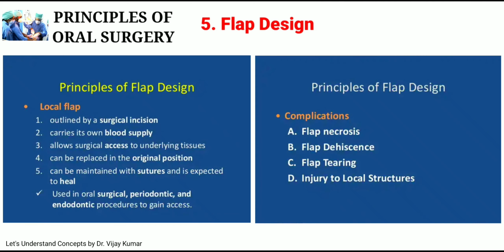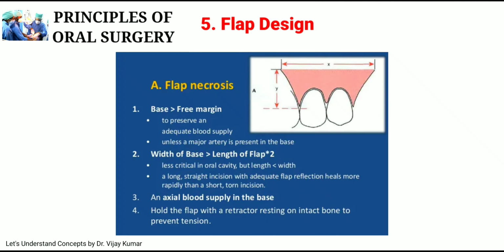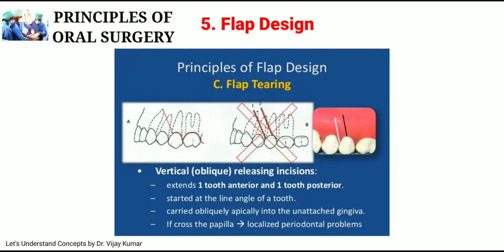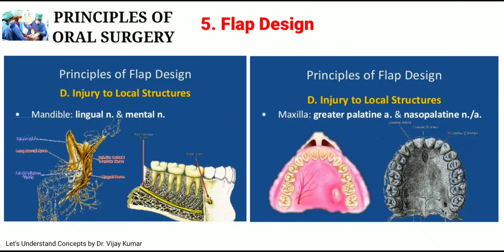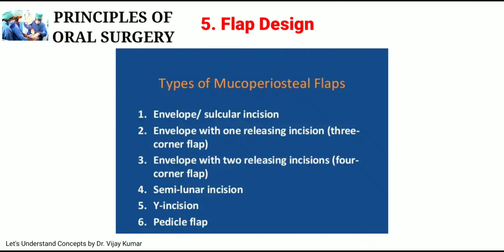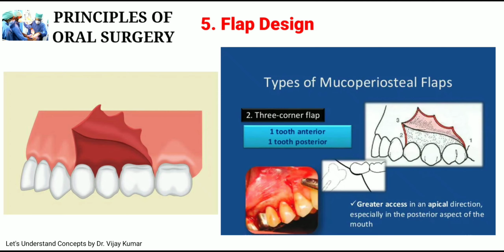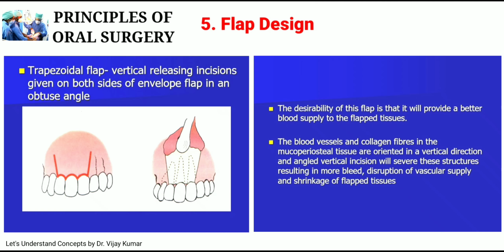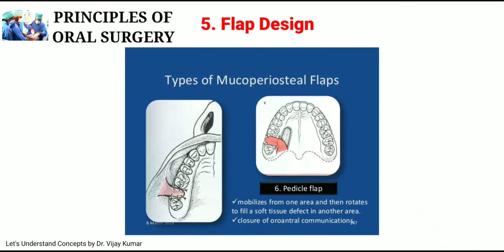PRINCIPLES OF FLAP DESIGN | Principles Of Oral Surgery | Oral Surgery Lecture | Dr Vijay Kumar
Principles Of Flap Design
Principles Of Oral Surgery
Minor Oral Surgical Procedures
Oral Surgery Lecture by Let's Understand Concepts
This is Part II video, includes :
• Flap Design : Principles, complication, types of flap.
• Tissue Handling

includes :
• Developing a surgical diagnosis
• Basic necessities for surgery
• Aseptic technique
• Incision planning

"any query in this lecture comment it below"